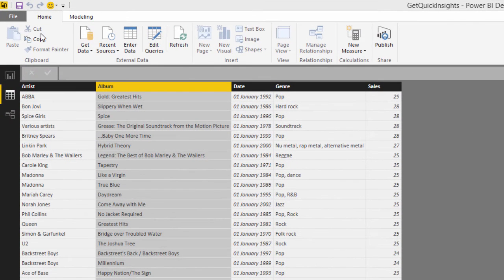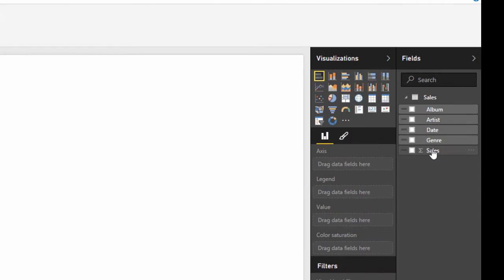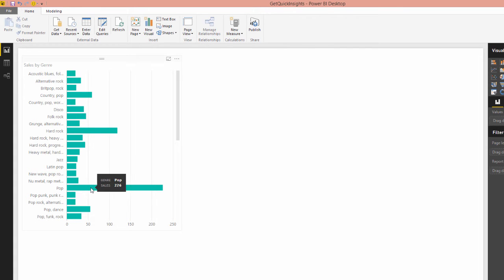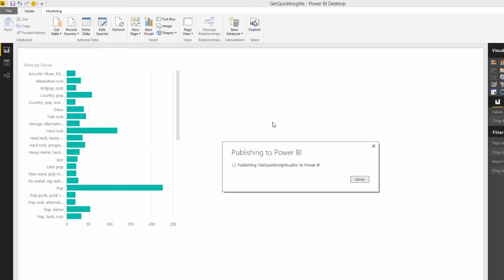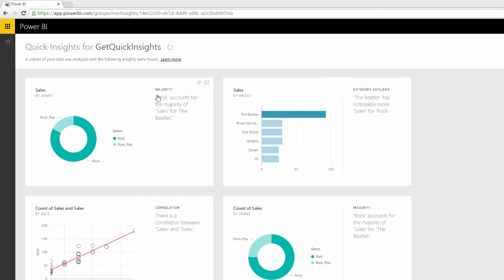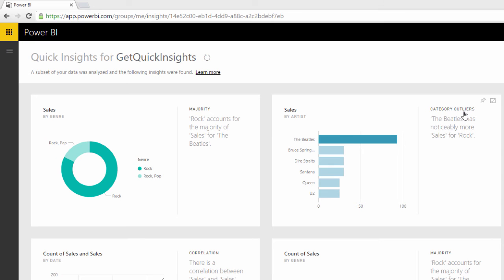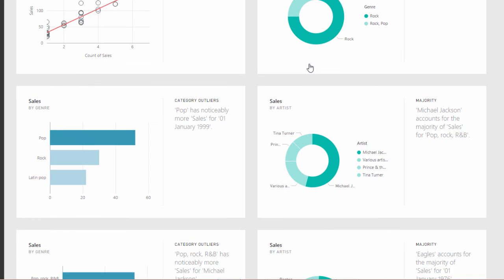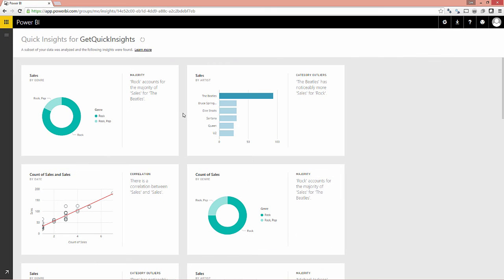Power BI Quick Insights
In this screencast I take sample data about record sales and demonstrate how we can get quick insights using Power BI.com.

See the link below for more information about Quick Insights.